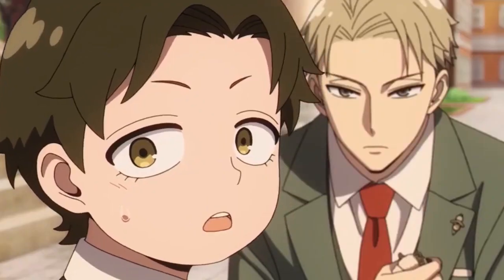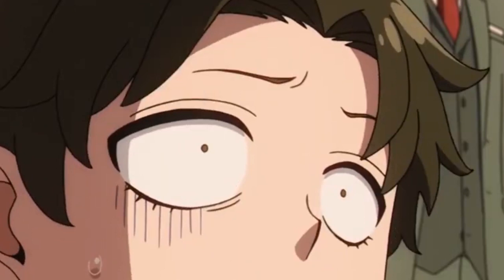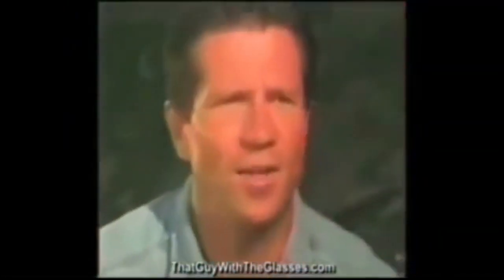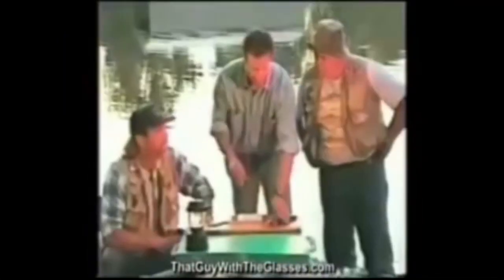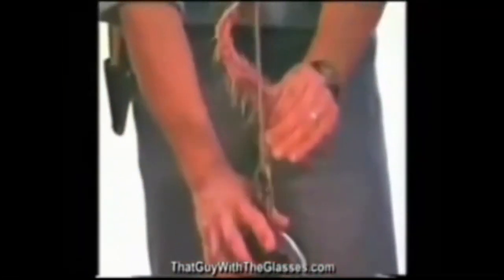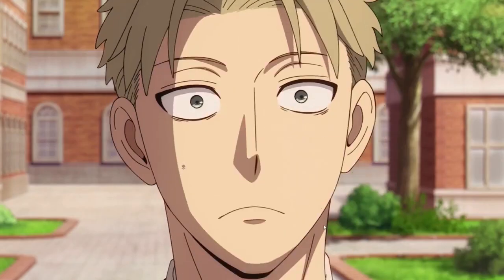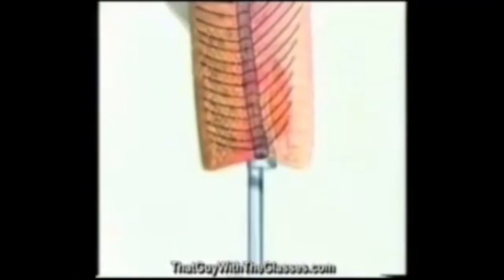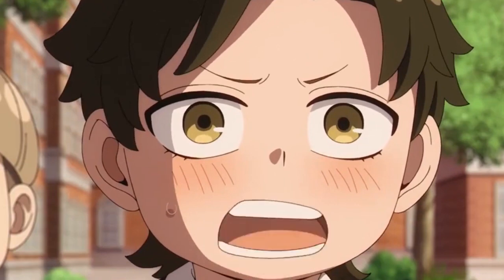You Had To Know What You're Talking About!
A random parody video I made featuring Damian Desmond (and Loid Forger) from Spy x Family with audio from Nostalgia Critic's Return of the Nostalgic Commercials.

Video/Anime Featured

Nostalgia Critic (Return of the Nostalgic Commercials) (Wunder Boner commercial; audio also used)
Spy x Family